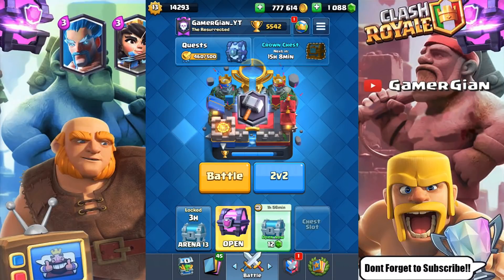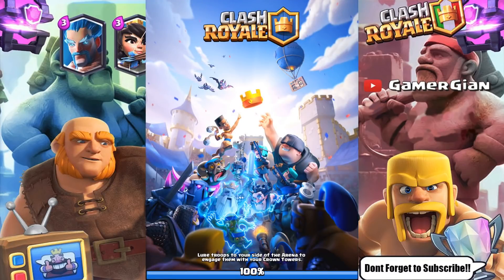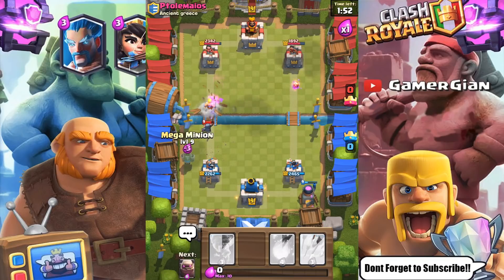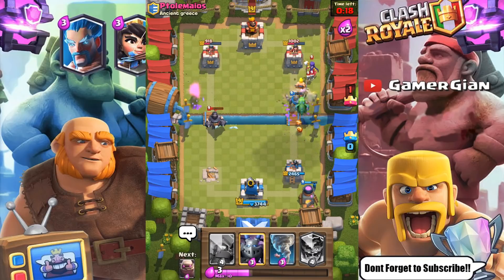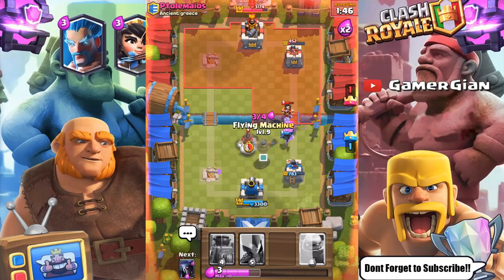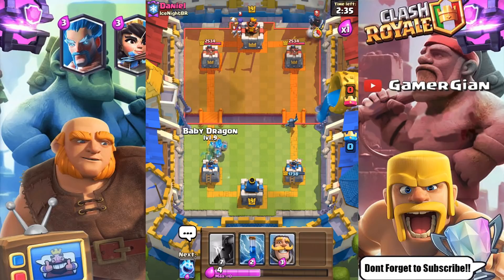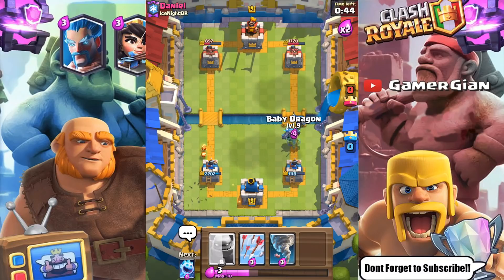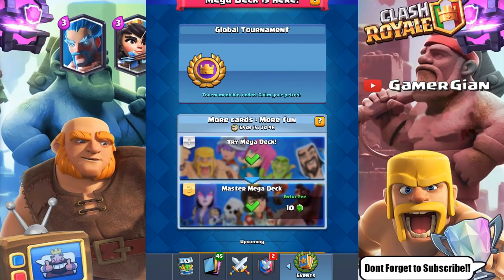BEST MASTER MEGA DECK ! 9-0! UNDEFEATED! TOO EASY! | Clash Royale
CLash Royale keeps killing it with the game modes! This one was one of the funnest I've played in a LONG time. Super interesting making a deck out of 18 cards and learning to see whats good. I make the best deck possible with a bunch of cards that work so well together! Come check it out and see it for ourself!